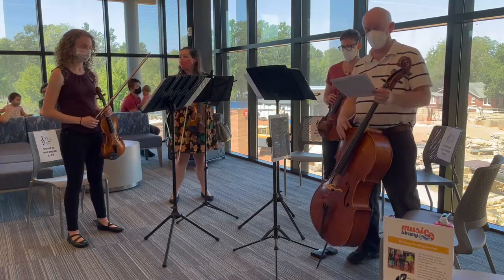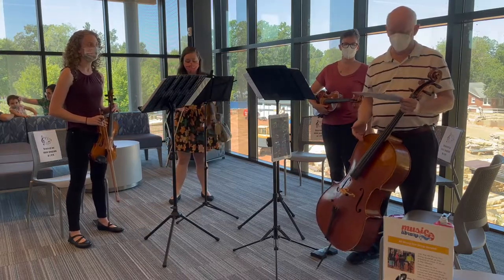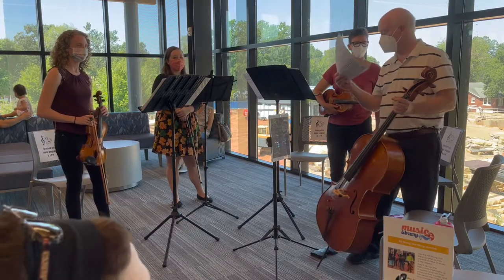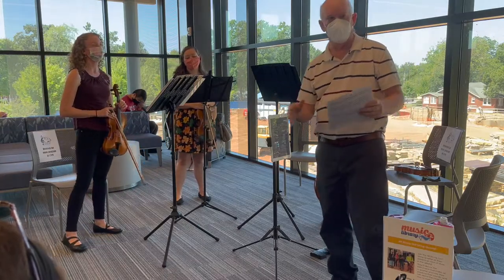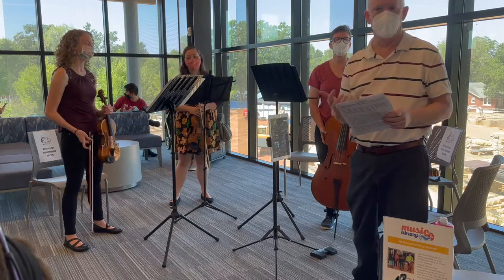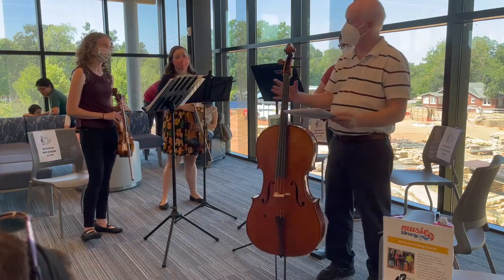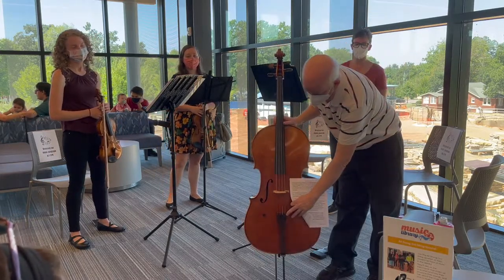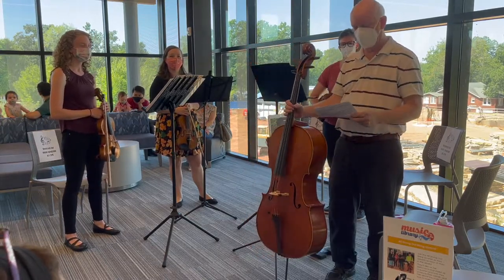All Strung Out string quartet educational program at the Cary Regional Library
The All Strung Out string quartet (Ashley Reher - Violin 1, Regan Wang - Violin 2,  Douglass Payne - Viola, Alan Ward - Cello) educational program at the Cary NC Regional Library on 17 September 2022.  We discussed string quartets, their instruments, and their music.  We played:
1. Ashokan Farewell by Jay Unger
2. String Quartet No. 2 by Alexander Borodin
3. Cliffs of Moher by Susan Day
4. Yesterday by The Beatles
5. A Thousand Years by Christina Perri
6. Beauty and the Beast by Alan Menkin
7. Ave Maria by Franz Schubert
8. Eine Kleine Nachtmusik by Wolfgang Mozart

There was also an encore of God Save the Queen.